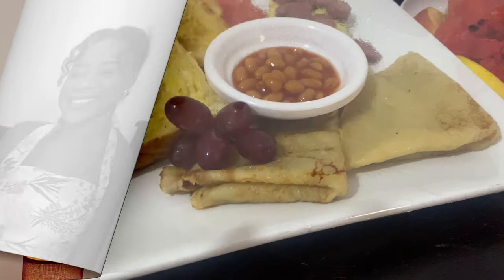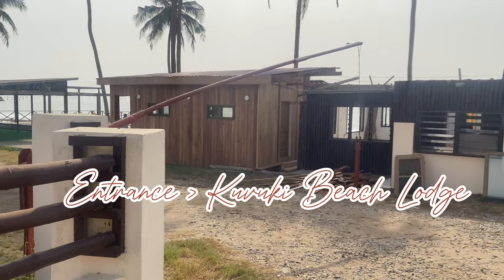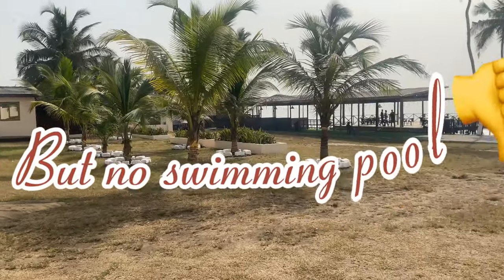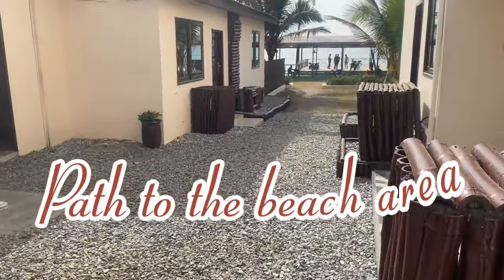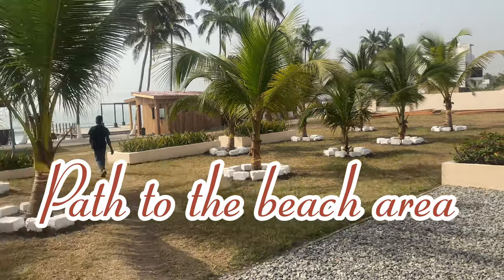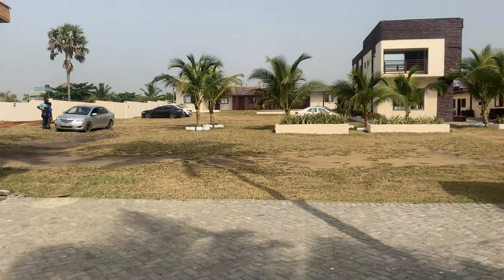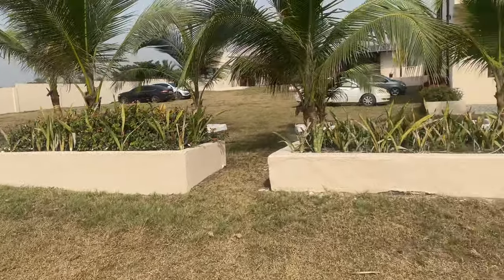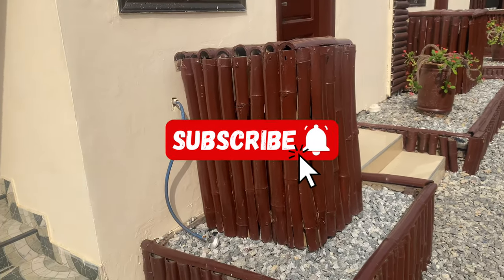Sunny Escapes: Exploring Kuvuki Beach Lodge in Beautiful Ghana! ☀️🏖️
Embark on a sun-soaked adventure with “Sunny Escapes: Exploring Kuvuki Beach Lodge in Beautiful Ghana! ☀️🏖️” Join me in this immersive journey through Kuvuki’s hidden gem, where golden sunrays meet rhythmic waves. Discover cozy accommodations, beachfront allure, and the unique features that make Kuvuki special. Whether you’re seeking a virtual escape or planning your next getaway, this visual delight promises to showcase the beauty of Kuvuki Beach Lodge. Join me in uncovering the serenity and charm of this coastal retreat! 🌅🌴 KuvukiBeachLodge GhanaGetaway SunnyEscapes 🏡🌊

Let’s grow by liking, commenting and sharing. It really helps a lot

Wave , world remit, tap tap send or Momo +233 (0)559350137